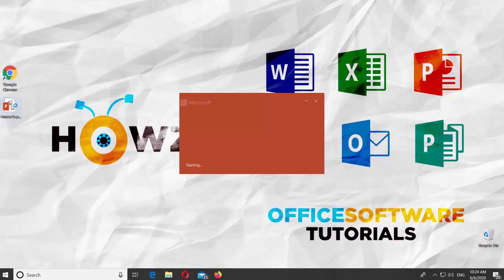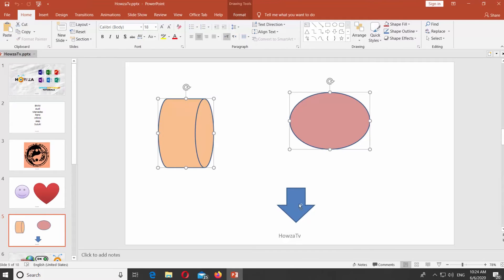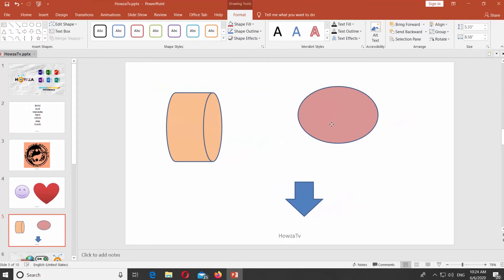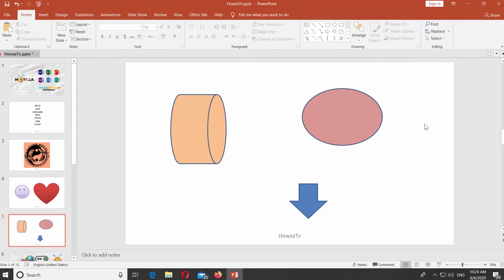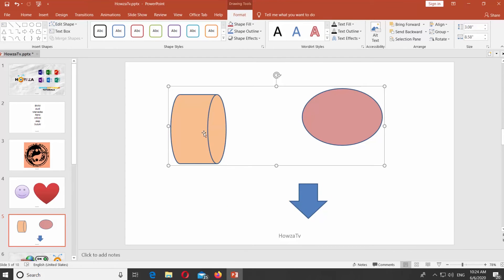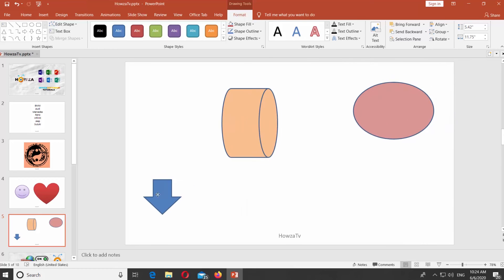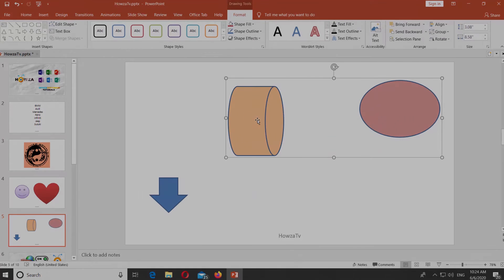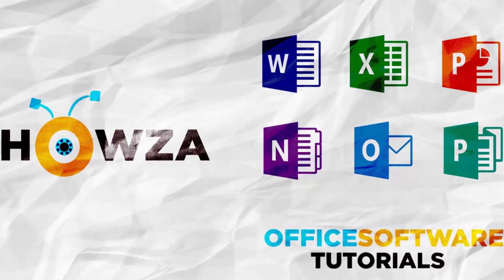How to Group or Ungroup Objects in PowerPoint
In today's video, we will show you how to group or ungroup objects in PowerPoint.
Open PowerPoint.
Select the slide you need.
If you want to group objects, press Ctrl on your keyboard and select the objects you need. Go to Format tab. Click on Group at the top panel and select Group from the list. Easy. If you want to ungroup the objects, click on Group at the top panel. Select Ungroup from the list.
There is another way to group the objects. Select the objects you need. Right-click on them and choose Group from the list.
Same way you can group an object with a group. Select an object and a group you need. Right-click on them and choose Group from the list.
If you want to ungroup the objects, right click on the group and select Group – ungroup from the list.